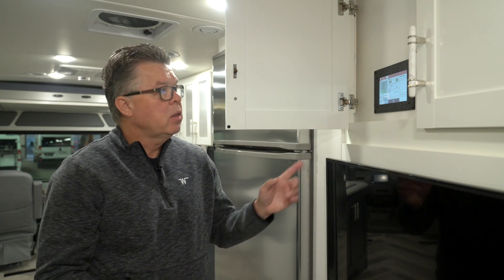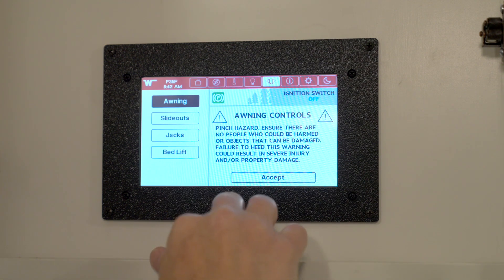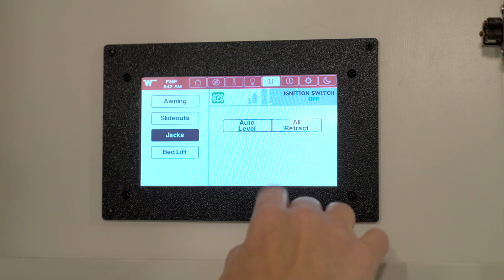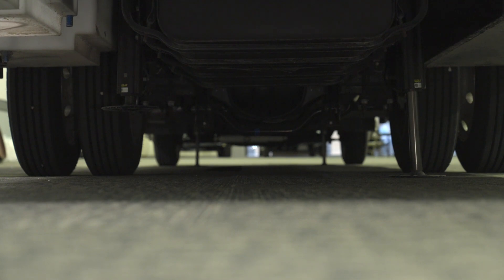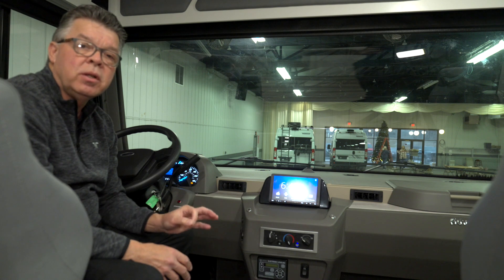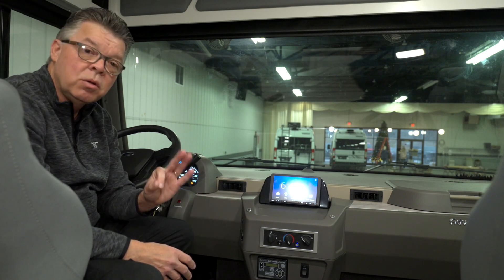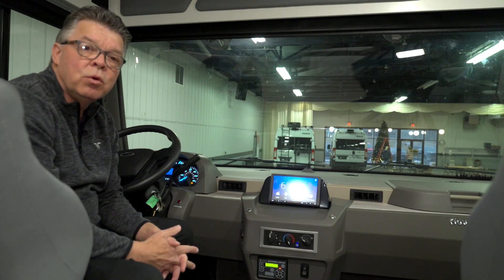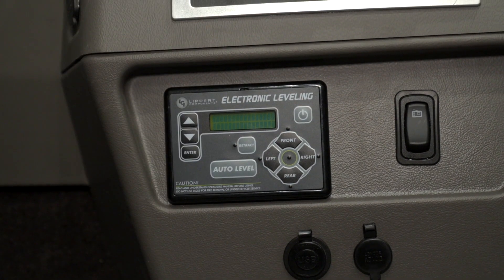Winnebago Adventurer: How to Operate the Leveling Jacks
Watch this brief instructional video to learn more about your Winnebago Adventurer's leveling jacks, and how to operate them.